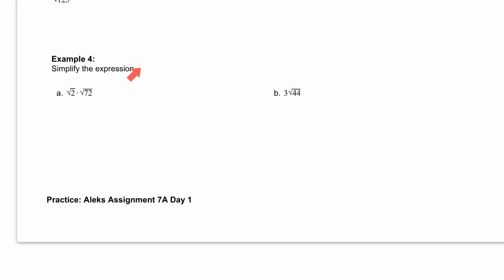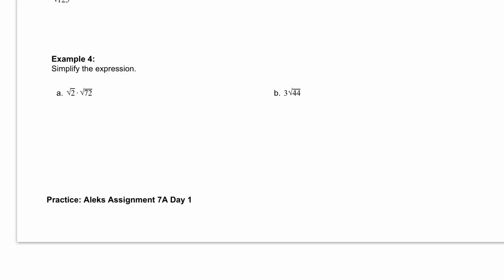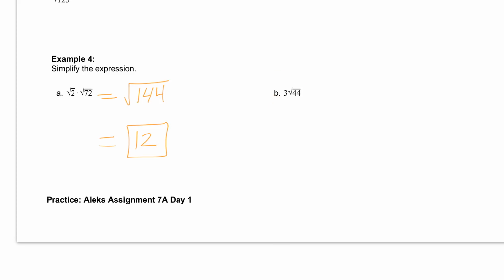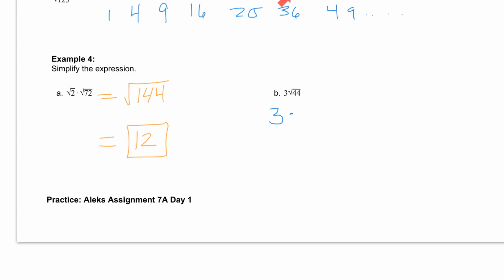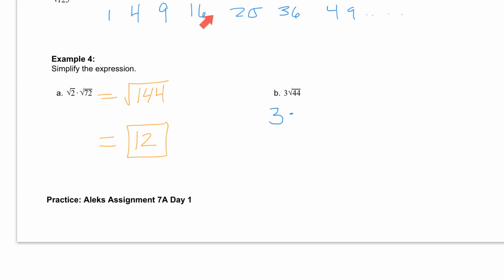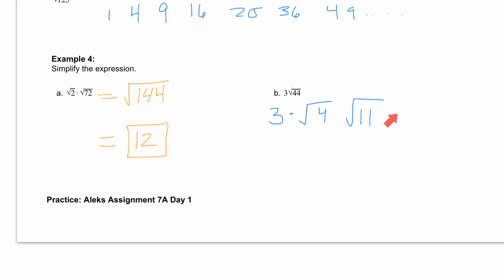Notes 7.1 ex. 4